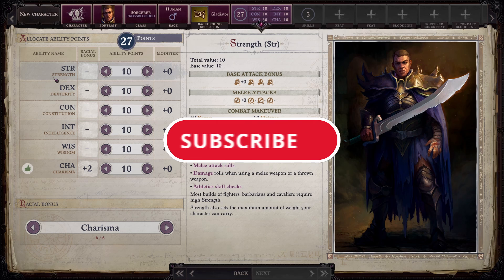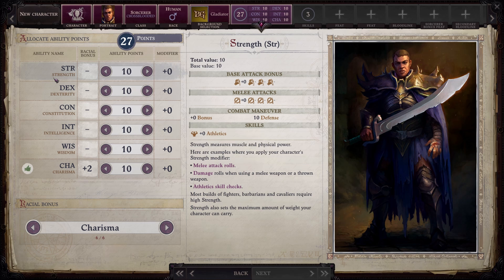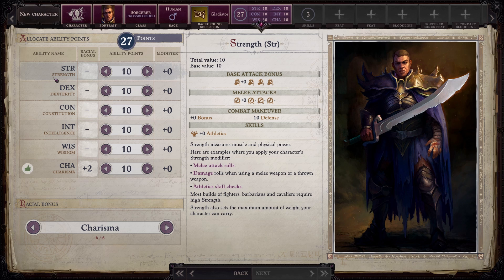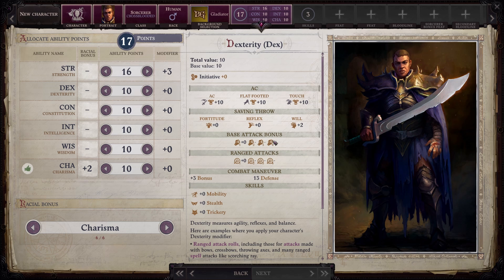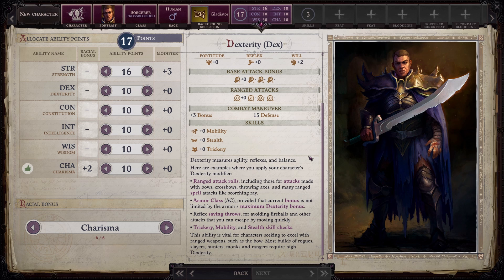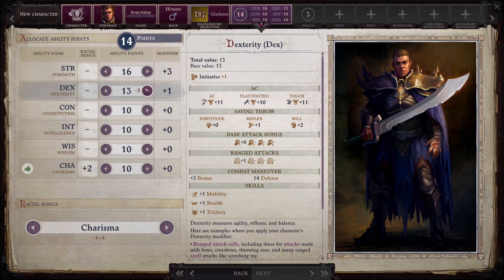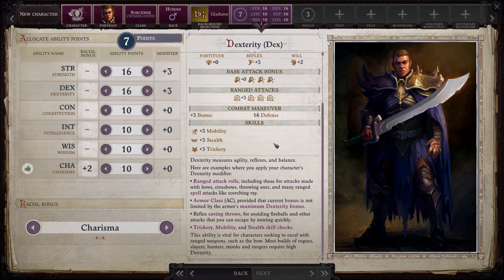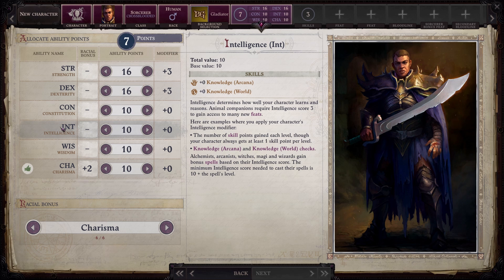Pathfinder: Wrath of the Righteous - Attributes List Overview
In this video I walk through the full list of attributes available in character creation.

Pathfinder: WOTR is an isometric single-player role-playing story game currently in development by Russian studio Owlcat Games and published by Deep Silver, based on Paizo Publishing's Pathfinder franchise. Announced through a Kickstarter campaign in February 2020, the game will be released for PC, Microsoft Windows, and macOS on September 4, 2021.  A console version for Xbox Series X, Xbox Series X Gameplay, PS5, PS5 Gameplay, Playstation 5, Playstation 5 Gameplay, will be released at a later date.  The game is a sequel to Pathfinder: Kingmaker.

In WOTR the realm of Sarkoris was destroyed when Areelu Vorlesh opened a rift to the abyssal planes of existence, and hordes of demons invaded the world of Golarion. Led by the evil Demon Lords Deskari, Baphomet, and Nocticula, the abyssal forces crushed all who stood against them, turning Sarkoris into a demon‑infested land now known as the Worldwound.  Join the Crusade against the demonic invasion and rise as a new hero wielding unimaginable powers in this classic CRPG. The fate of this world lies in your hands.

Choose your Mythic Path and embody an Angel, Demon, merciless Lich, wily Trickster, superhero Azata, law incarnate Aeon, truly evil Swarm, merciful Gold Dragon, or forgo all of them to stand alone as a Legend.  Each path will allow you to improve your hero in unique ways, adding a  new layer to character development and making your hero and their allies a true match for their powerful enemies.

You will command the Fifth Crusade and govern the Crusade system.  Lead your crusade during tactical combat battles in a turn based mode inspired by the Heroes of Might and Magic series.  You will command armies, grant them powerful bonuses, and deploy rituals to succeed.  As your generals levels up they will gain access to new buffs, spells, feats, talents, and abilities.  Your chosen Mythic Path will also open up new options such as calling angels to your side and using zombies to attack your foes.  Your units and how they gain power will also be guided by the decisions you make.  From ruthless Hell Knights to benevolent priests you have a wide array of allies who will answer the call for battle.

There are more than a dozen potential party members in the game including Camellia (Half-Elf/Spirit Hunter), Seelah (Human/Paladin), Lann (Mongrel/Zen Archer), Ember (Elf/Stigmatized Witch), Arueshalae (Succubus/Espionage Expert), Woljif (Tiefling/Eldritch Scoundrel), Daeran (Aasimar/Oracle), Sosiel (Human/Cleric), Regil (Gnome/Hellknight), Wenduag (Mongrel/Fighter), Nenio (Kitsune/Scroll Savant), Greybor (Dwarf/Slayer).  All of these companions have their own backgrounds, alignments, and motivations.  All of them are fully voice acted with unique character models.  There are even more followers that are locked behind specific story/mythic quest options!

00:00 Intro
00:41 Strength
03:06 Dexterity
05:42 Constitution
07:54 Intelligence
09:03 Wisdom
11:08 Charisma
12:56 Outro